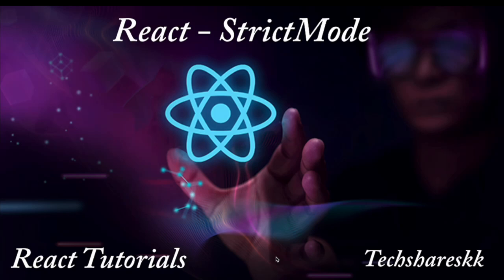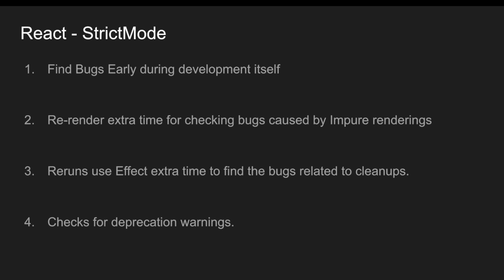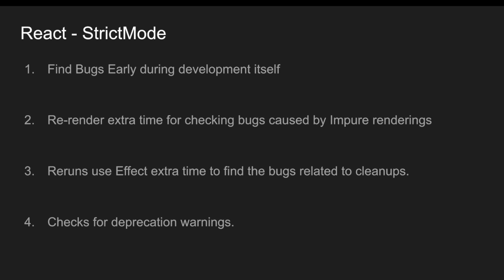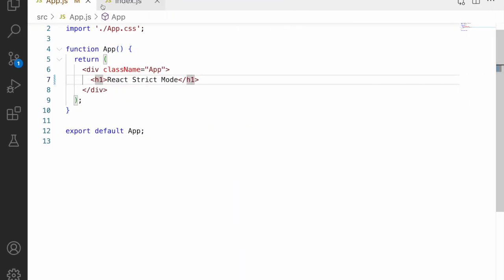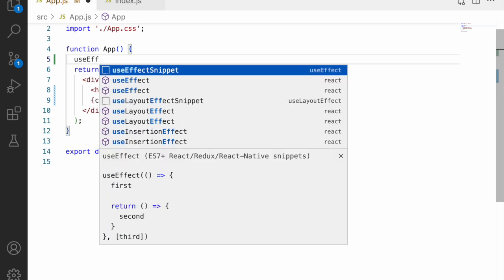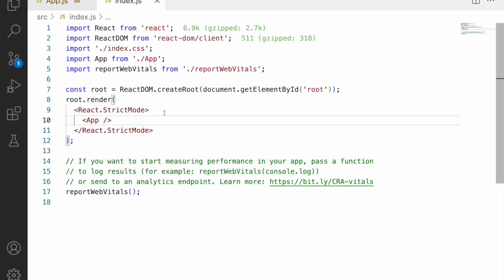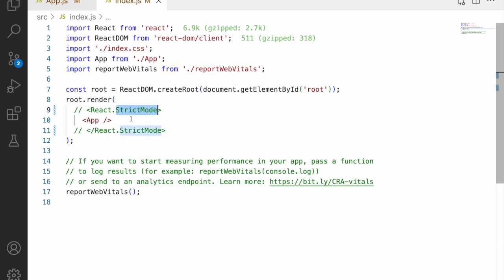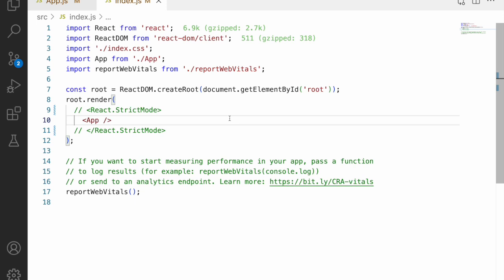Strict Mode in React | Mastering of React | Part - 25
Summary
React's Strict Mode allows for early detection of bugs in development.

Highlights
- 🐛 Indicates when outdated functions or utilities are used
- 🧹 Ensures cleanups are executed correctly
- ⌛️ Rerenders components twice to find rendering issues
- 🚫 Helps avoid production issues
- 🛡️ Essential for developers to uncover problems before deployment

Playlist links